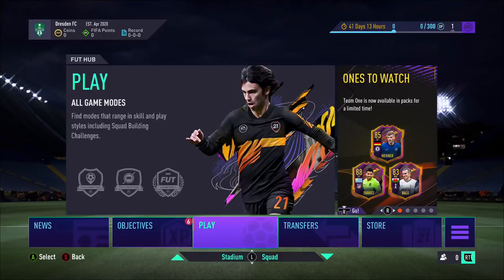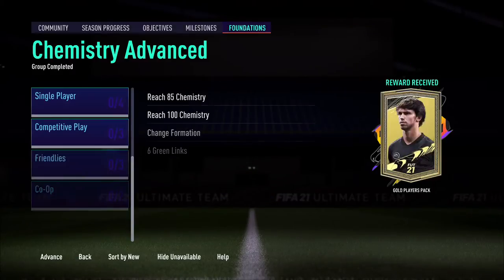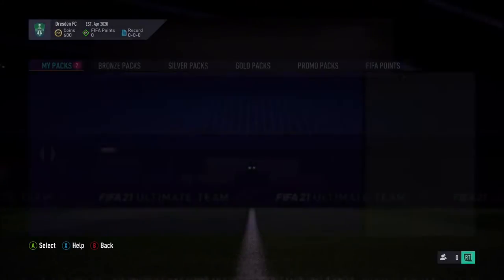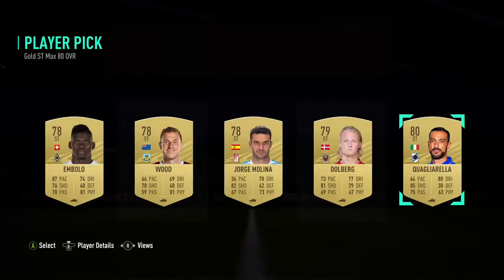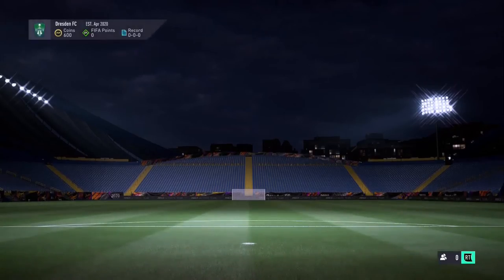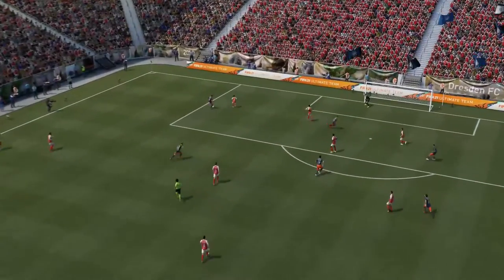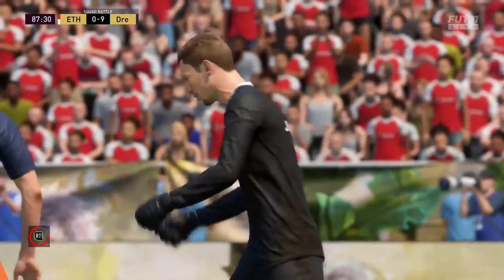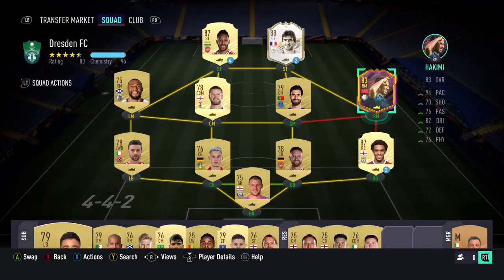Playing My First Match On FIFA 21! - Fifa 21 Ultimate Team Road To Glory Episode 2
Hello and welcome to my second video of the road to glory! In this video you will see me play my first match. The first match will be on squad battles and I will grind squad battles on the weekend for the rewards on Sunday. I also completed the beginner sbc's as well.